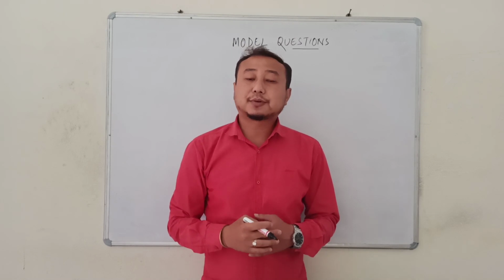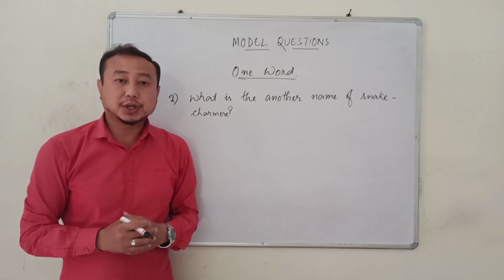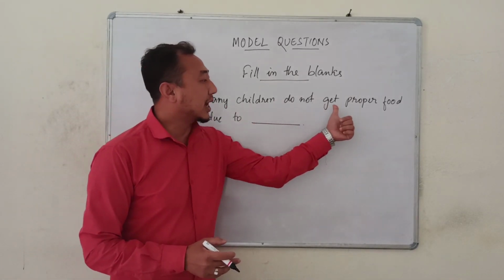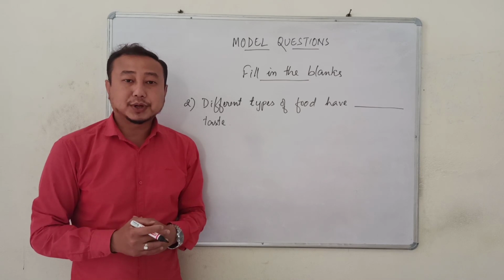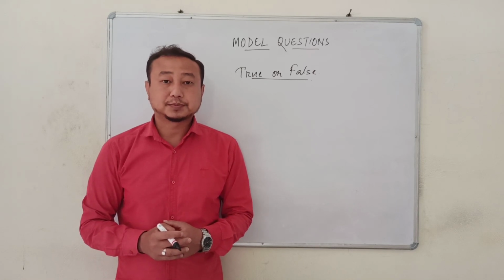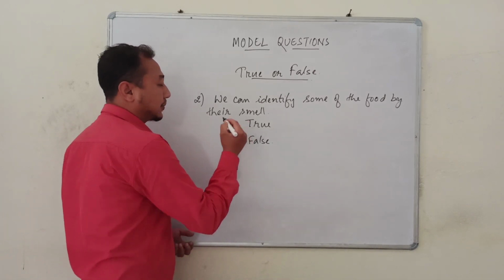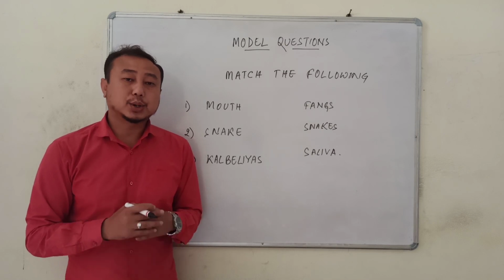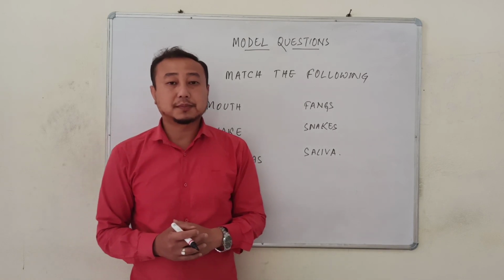Class V science model Questions